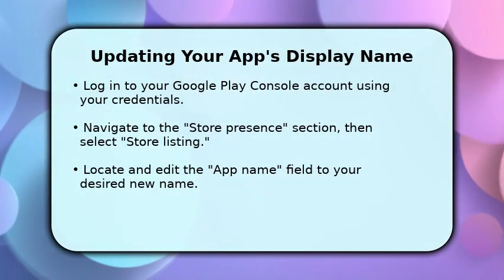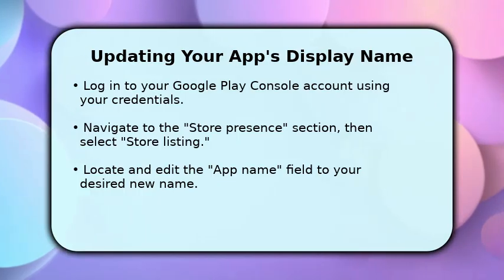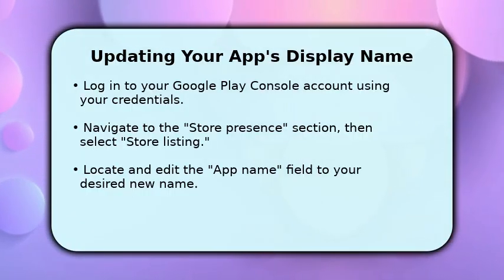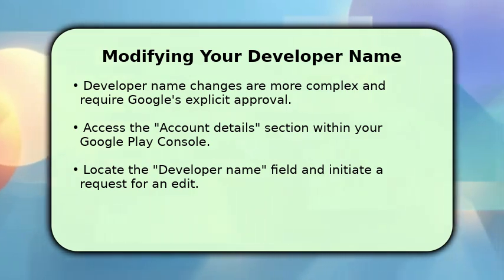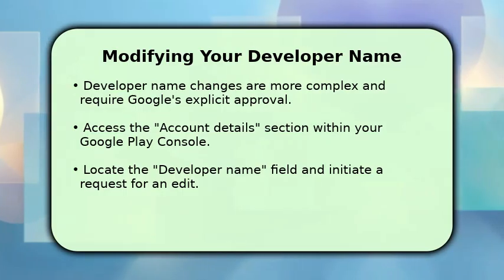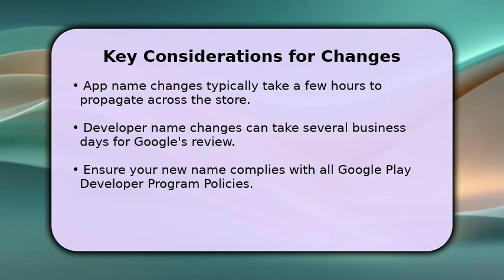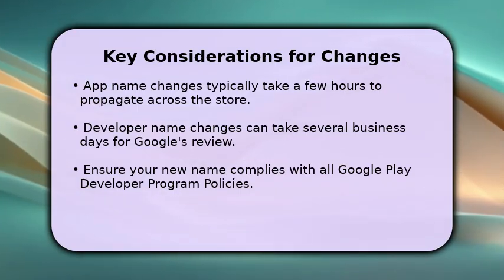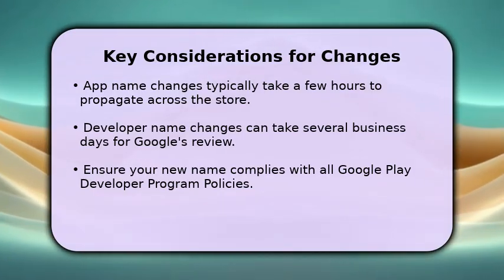How to Change Play Store Name (Full Guide)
▸ (x) Are you looking for a way to change your Google Play Store name? In this video, we will show you the step-by-step process of changing your Google account name and also how to change your Google Play Store name. We will cover everything from creating a new account to updating your profile information.